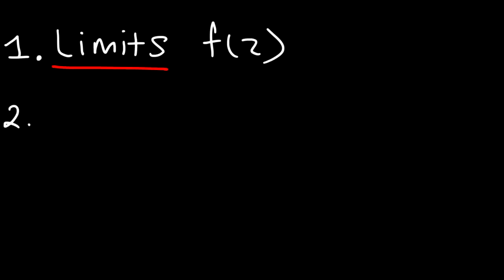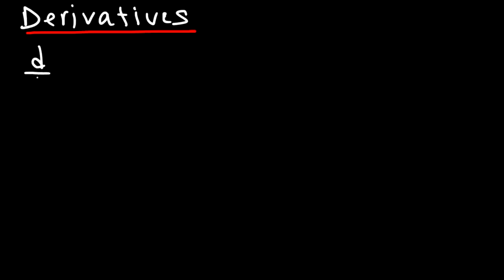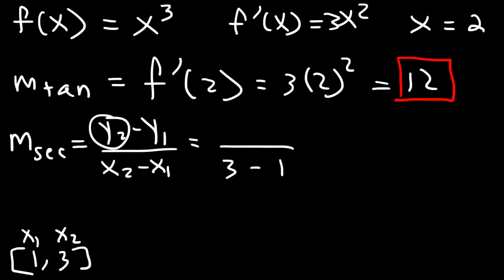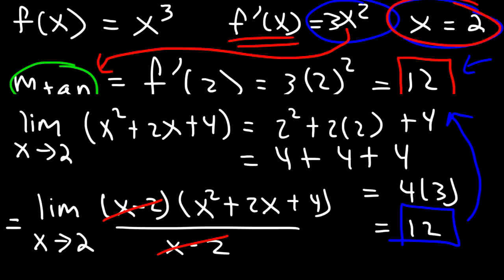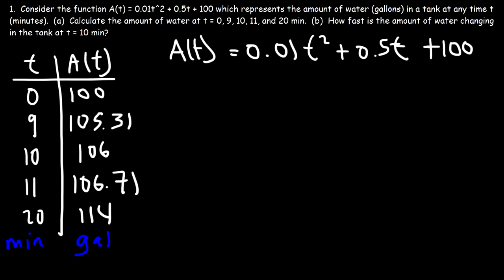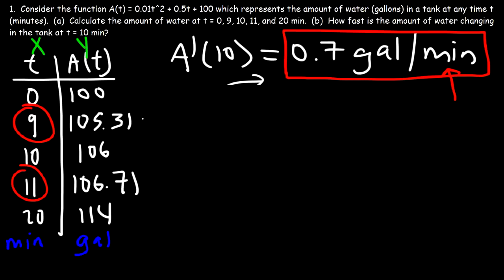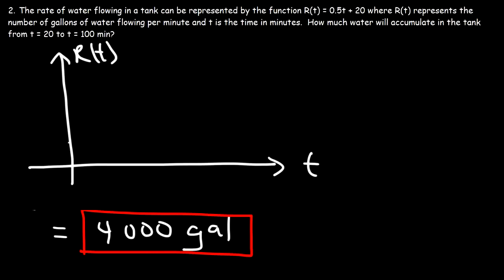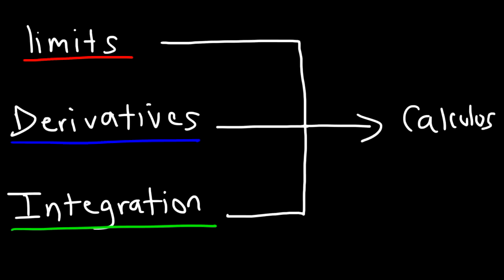Cálculo en 35 minutos - .- The Org.Ch.